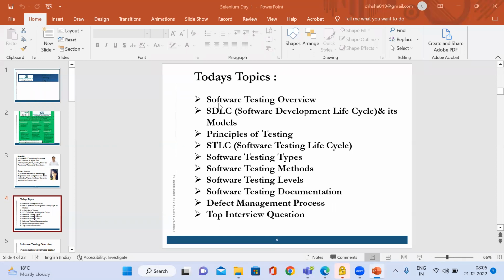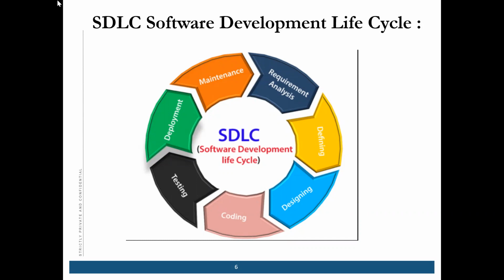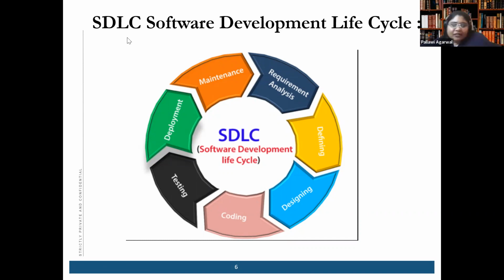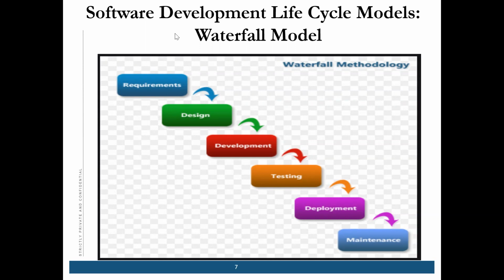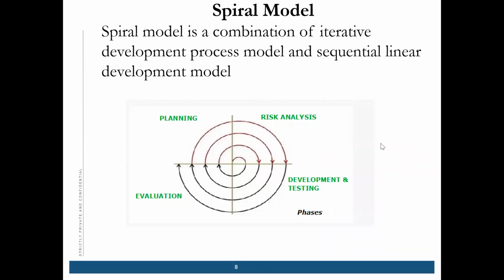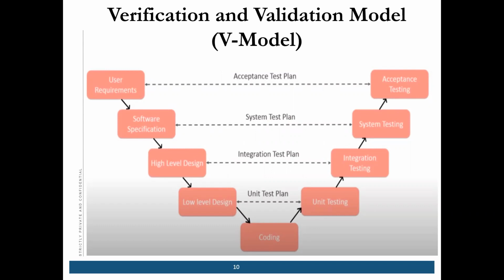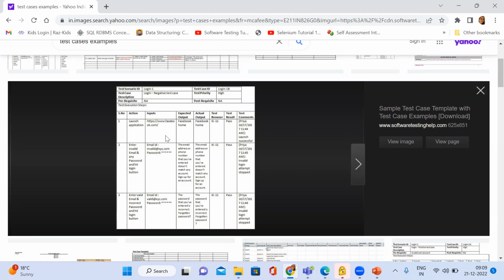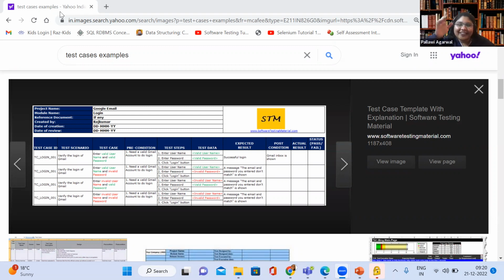Selenium Java Training Day 1 Manual Testing Concept Batch 10